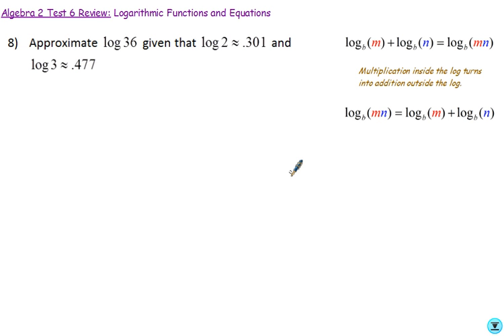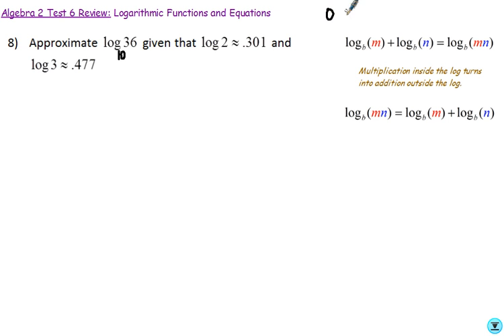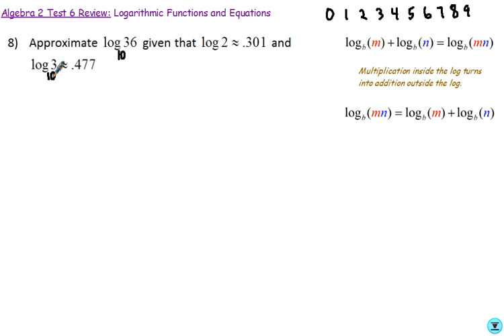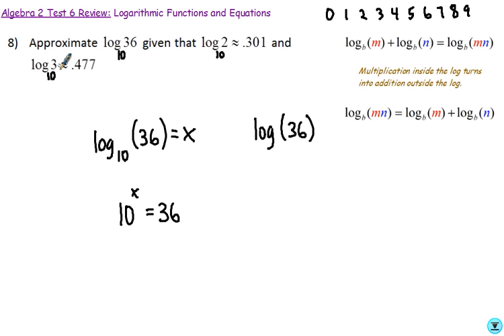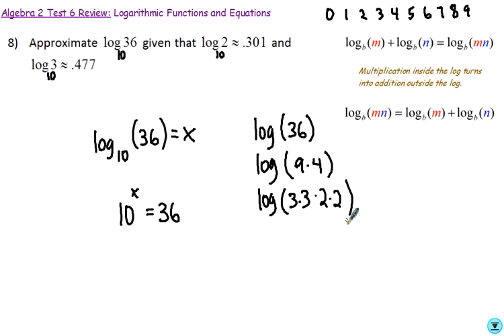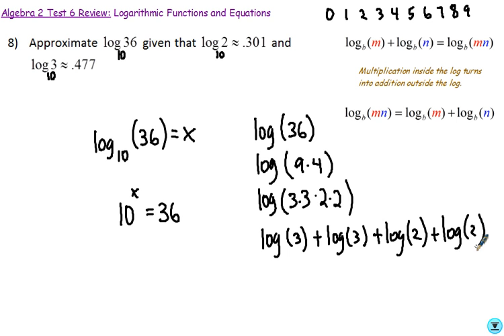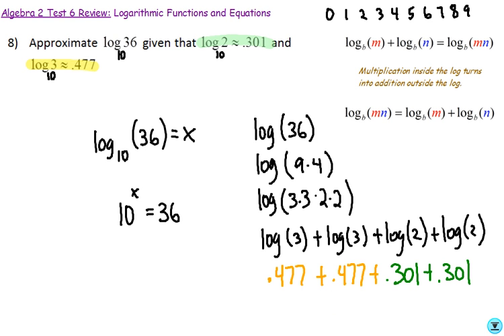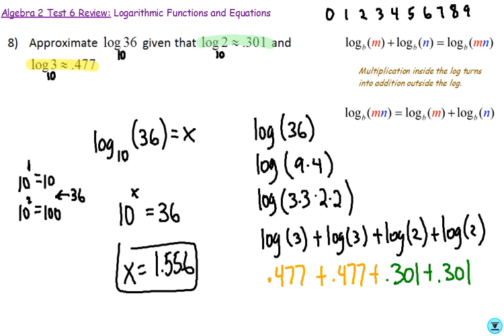Math 3 Test 4 # 8 (Approximate Logarithms)